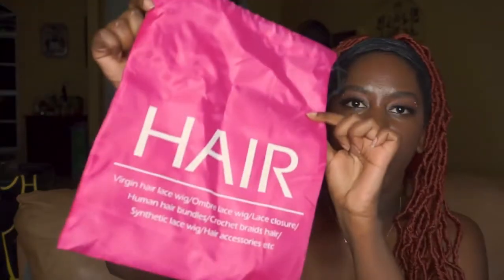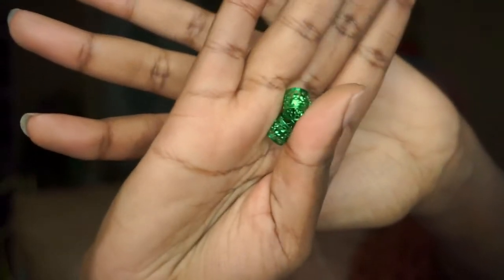THE PERFECT FAUX LOCS | Already extended 36" inch Nu Locs | AMAZON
extendedlocs fauxlocs The perfect fall locs!! Already extended 36" inch nu locs | faux locs | amazon No need for extending! These 36 inch locs are perfect for the colder seasons and the T350 color gives you the perfect Autumn flair.

Links:

ZRQ 36 Inch Nu Faux Locs Crochet Hair 3 Packs Pre-looped Super Long 350 Copper Red Curly Wavy Goddess Locs Crochet Hair 21 Strands African Roots Synthetic Hair Extensions For Black Women 350# Here's another video that I loved filming, and hopefully you guys liked watching!

BUSINESS SOCIAL
ShopXander.com